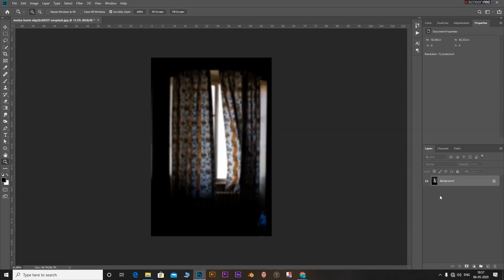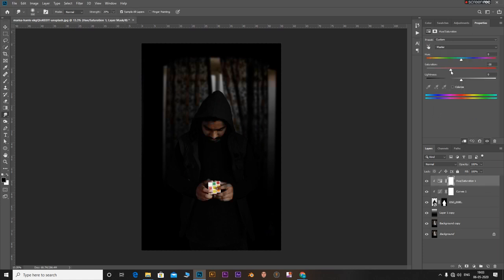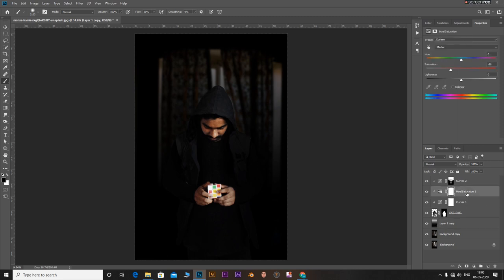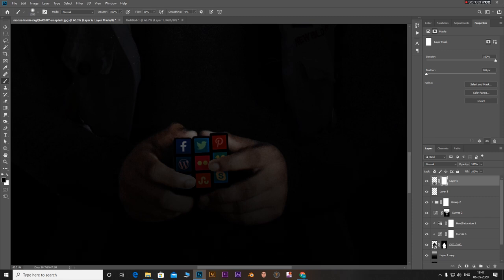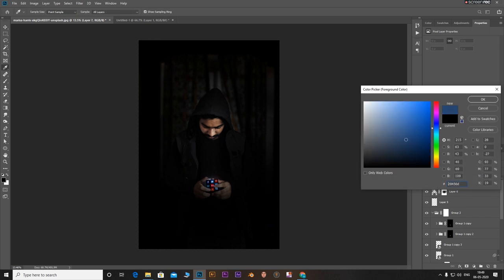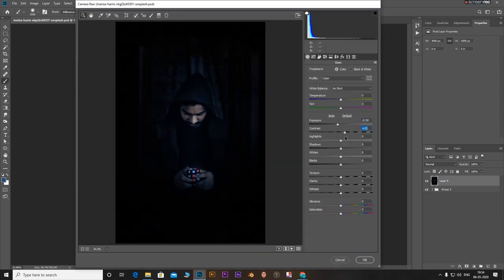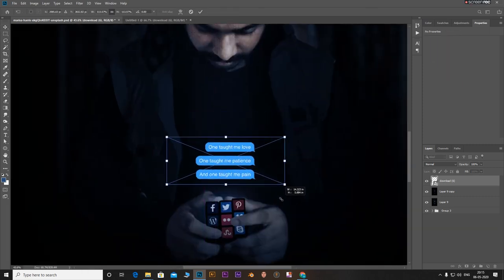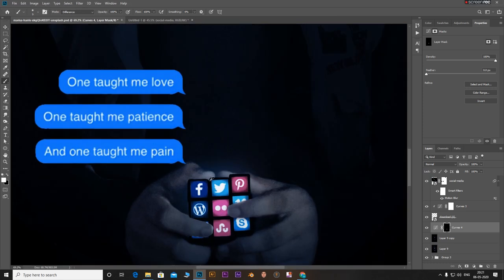How to do a Photoshop Manipulation - Social Media RUBIX CUBE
In This Video learn how to make social media viral photo in Photoshop using Random Images or Photos.  Also, we will learn how to apply a natural color all throughout the image. Hope this tutorial helps.